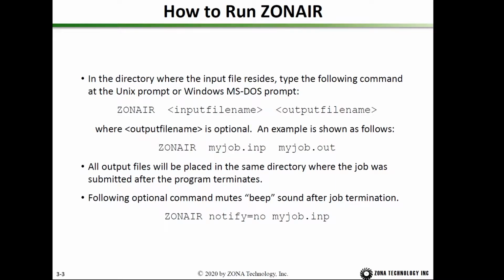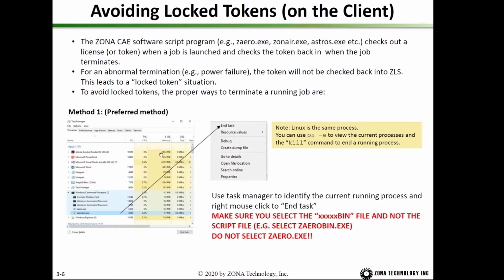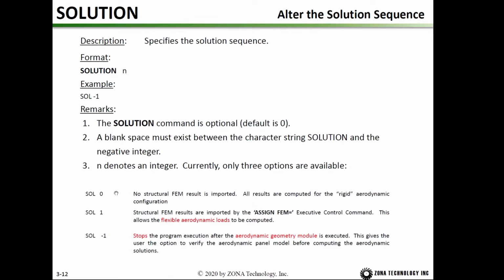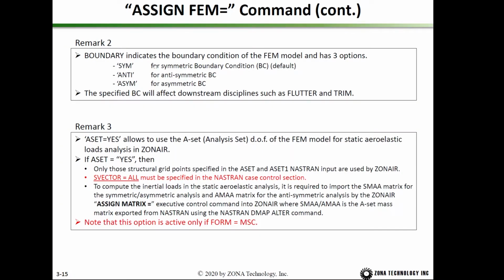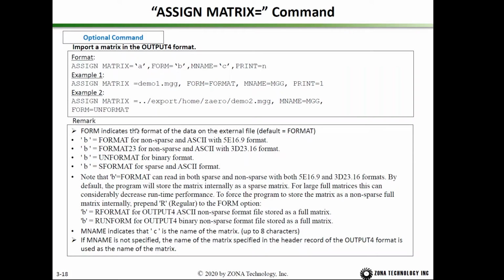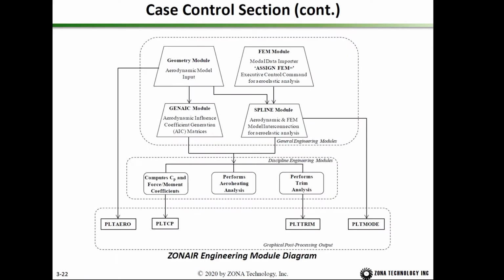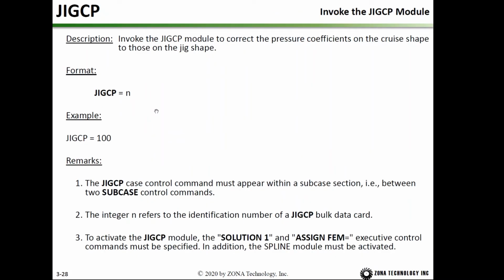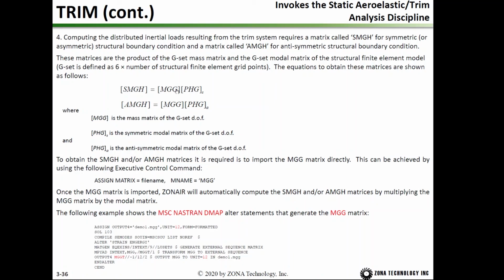ZONAIR Training - Section 3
ZONAIR Training - Section 3 - ZONAIR Input Data Structure